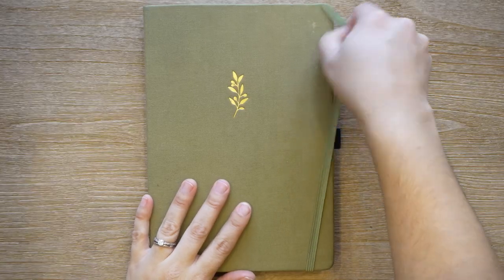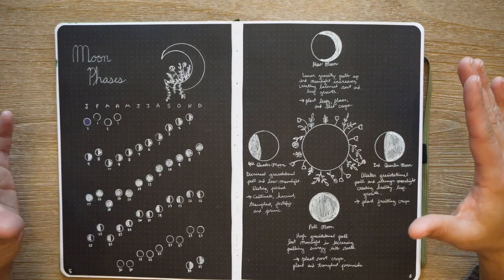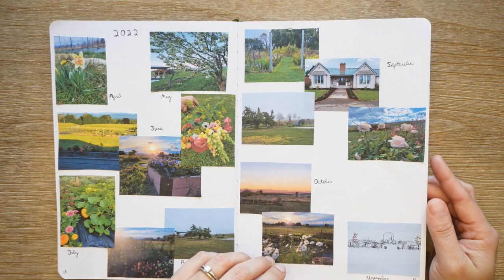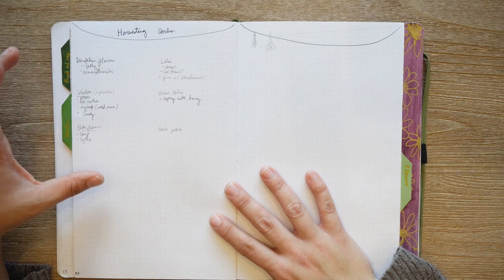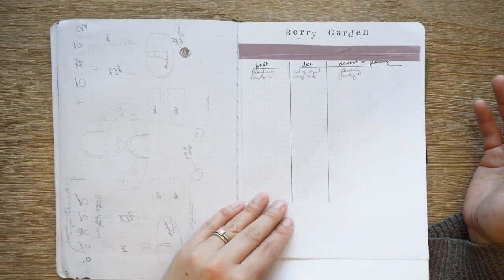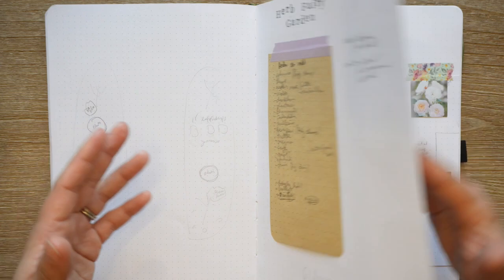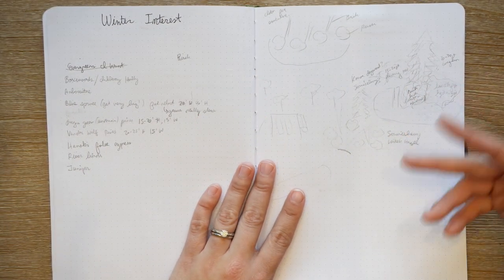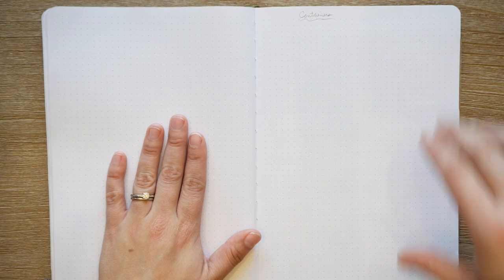Using a Bullet Journal for the Garden | Flip-through of my 2022 Garden Bullet Journal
In 2022, I used a bullet journal to plan and record the season of my garden and orchard and I loved it!  Here is a flip-through to show you how I set it up and used it.

Welcome!  I am Julia and I am creating a garden and home orchard in Vermont - in USDA zone 5a.  I want to feed my family delicious, nutritious food and do so in a way that honors the earth and other creatures on it.  I also love to grow pretty things!  Join me in my garden and orchard as I learn to grow, harvest, and preserve.